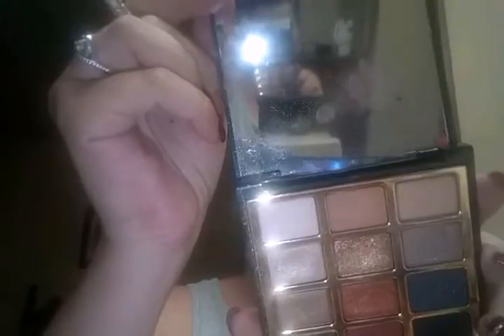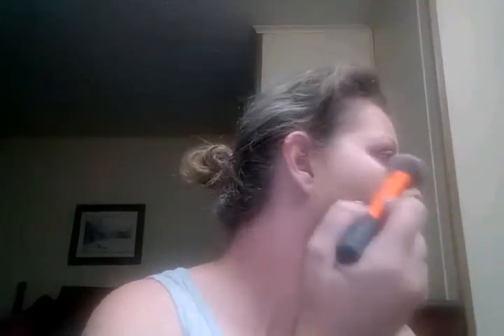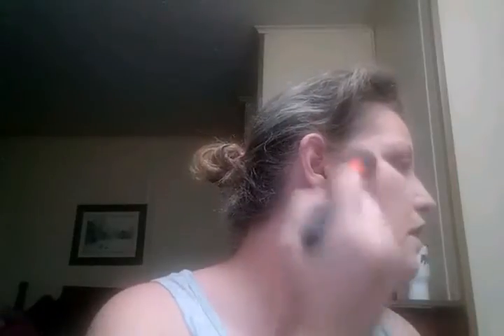Makeup based on my zodiac sign.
This look is based on what is suggested for a Leo. I was inspired to make this video by wetnwildbeauty as well as#safiyanygaard video dressing up for her zodiac sign. Also after filming and editing I realized I made a mistake and said I had tried a "Bobby Brown" foundation when actually it was a "Marc Jacobs" sample I had received.

Also look for me on Instagram: mandiefeldt and Twitter: alg85653.